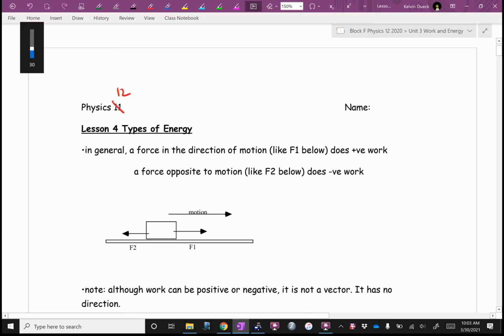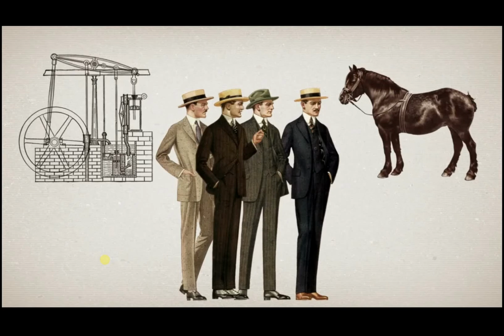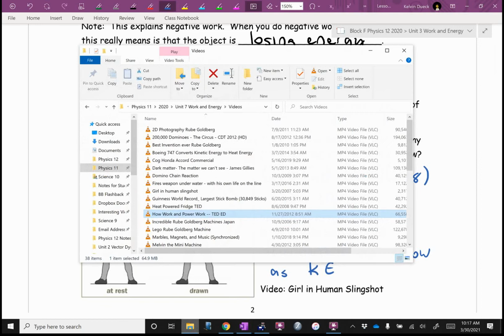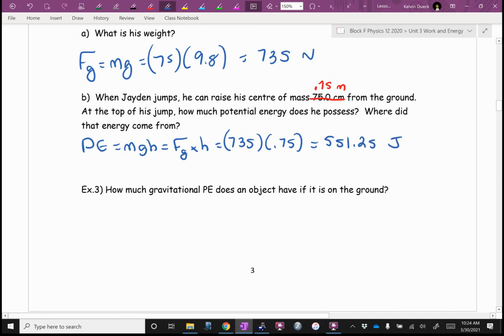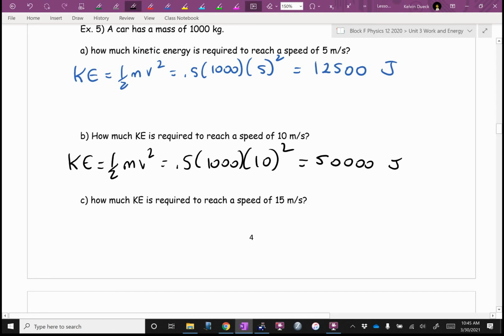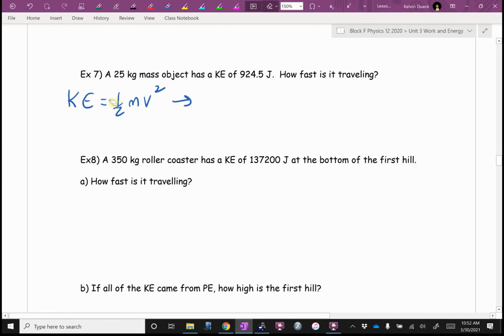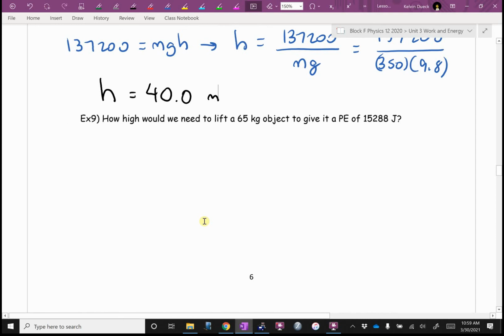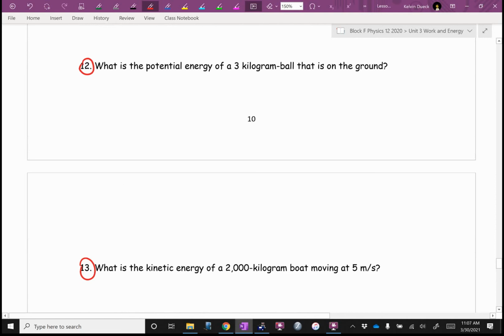Physics 12 U3L4 Types of Energy